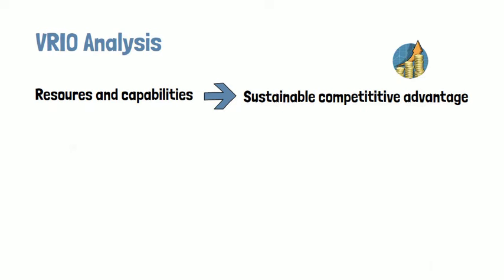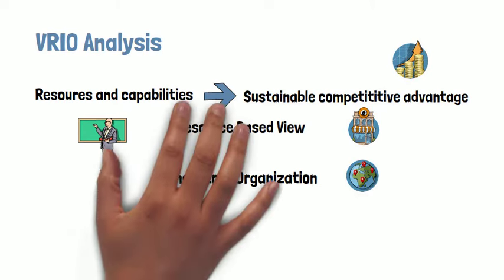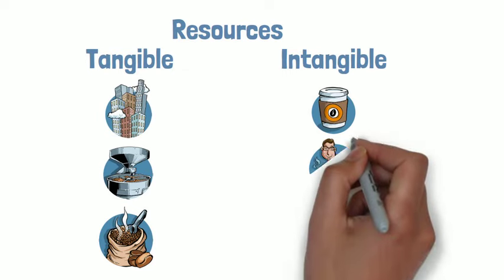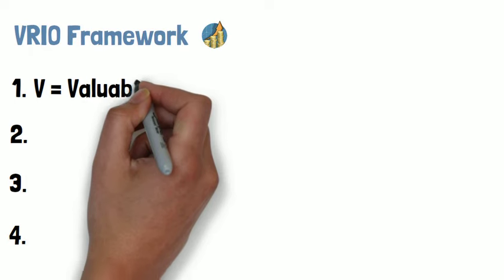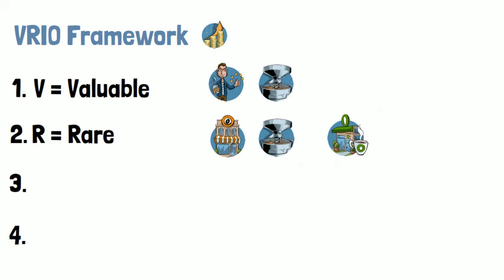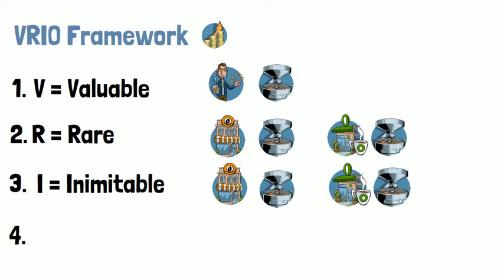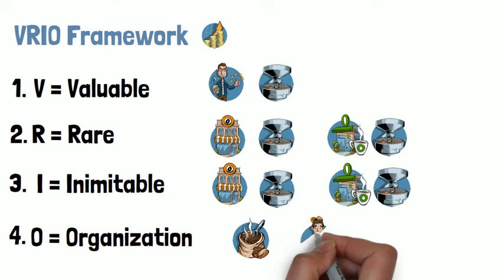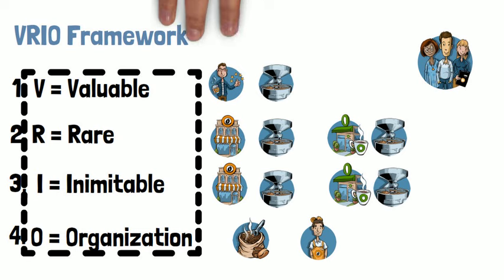The VRIO Analysis explained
This video explains what the VRIO framework is and what it is used for. Are the resources and capabilities of your company Valuable, Rare, Inimitable and organized? Then they have the potential to give you a competitive advantage.

SimInstitute wishes you success on your learning journey.